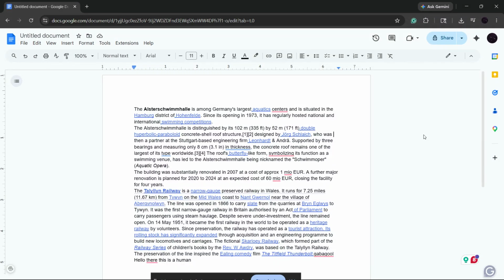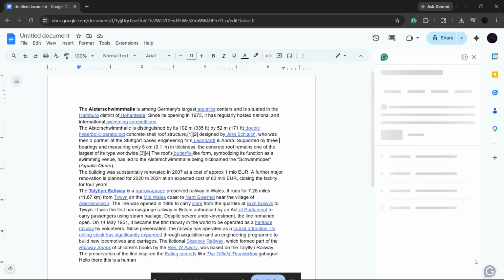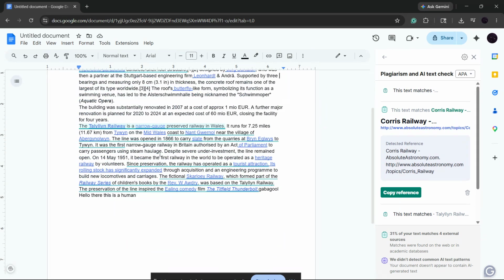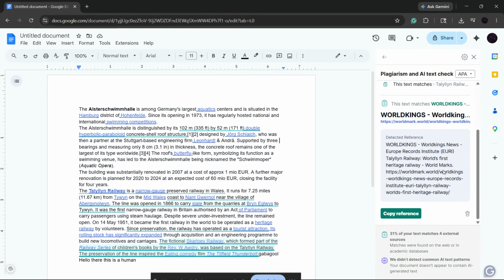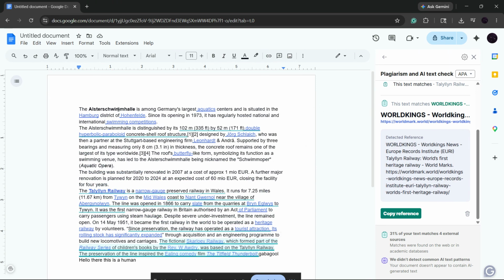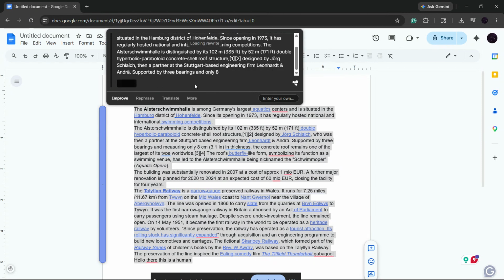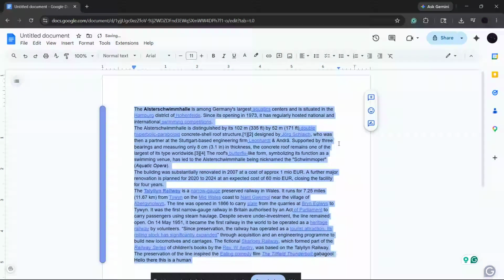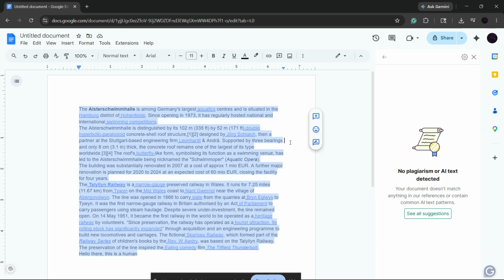How To Avoid Plagiarism In Grammarly (Easy Guide)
Learn how to avoid plagiarism in Grammarly by scanning your text, reviewing flagged matches, and fixing content with citations, quotation marks, or rewrites.
Use Grammarly’s plagiarism checker to compare your document against billions of web pages and improve originality fast.

🕚Timestamps:
0:00 Introduction
0:25 Open Your Document And Start The Grammarly Scan
1:05 Review Highlighted Text Matches
1:40 Cite Sources, Add Quotation Marks, Or Rewrite Text
2:20 Use The AI Multi-Option Bar To Rephrase
3:05 Run A Final Plagiarism Check

✍️What You'll Learn In This Video:
• How To Run A Grammarly Plagiarism Scan
• How To Review Highlighted Text Matches
• How To Cite Sources Correctly In Grammarly
• How To Use Quotation Marks For Direct Quotes
• How To Rephrase Flagged Text With Grammarly
• How To Rewrite Content In Your Own Words
• How To Check Your Work Before Publishing
• How To Avoid Unintentional Plagiarism In Google Docs

💡Pro Tips:
• Scan before rewriting so you know exactly what needs fixing
• Use citations for borrowed ideas, not just direct quotes
• Re-run the report after edits to confirm the document is clean
• Don’t rely on small word swaps; change the sentence structure
• Read Grammarly’s rewrite suggestions before inserting them